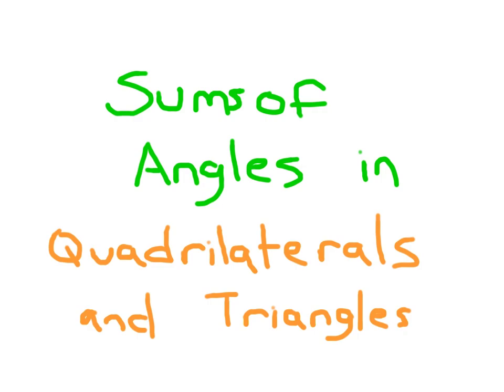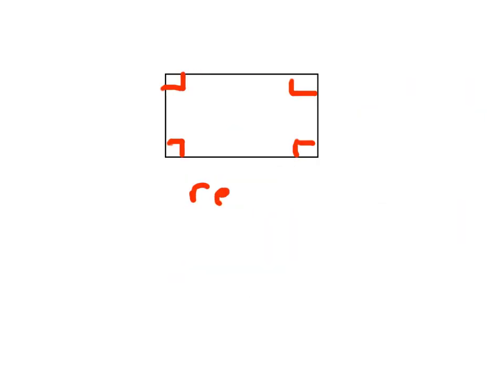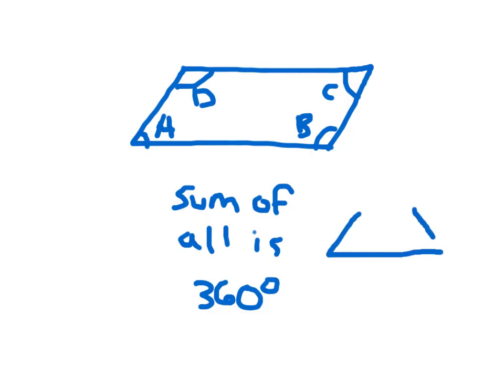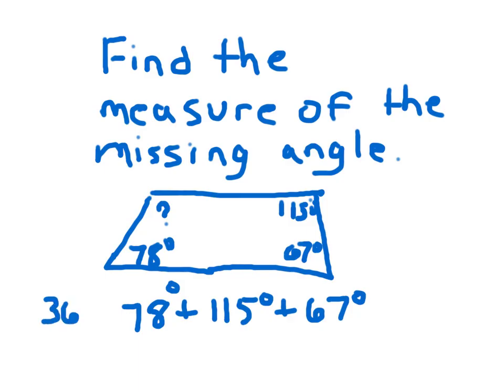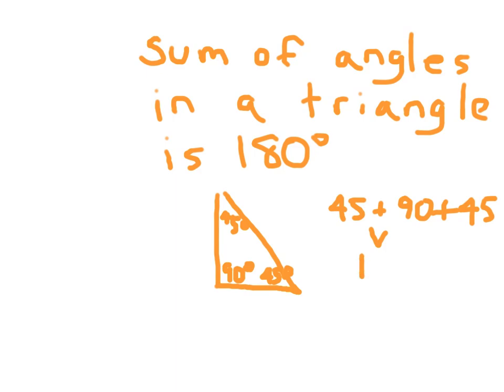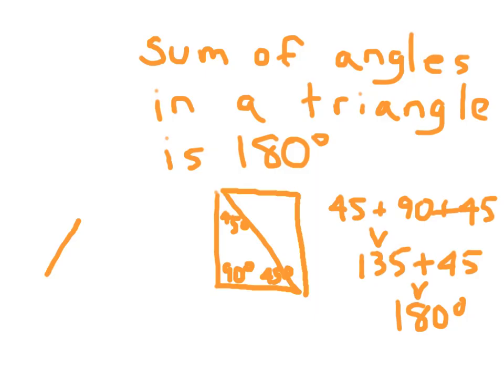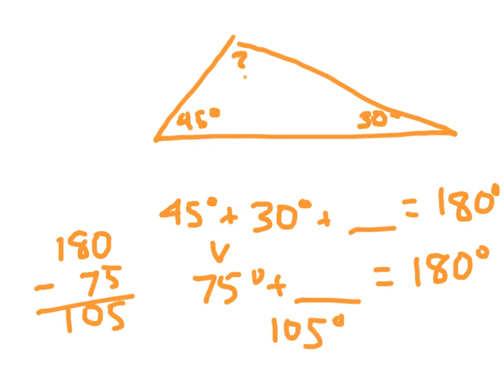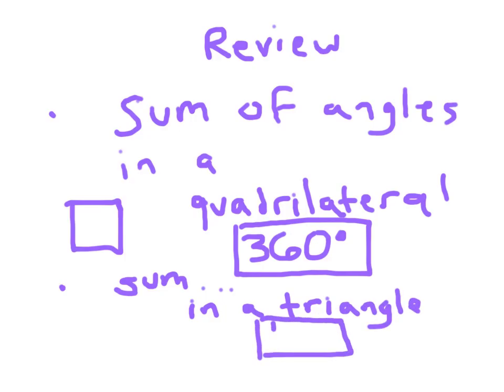Sum of Angles in Quadrilaterals and Triangles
Sums of all the angles in quadrilaterals is 360 degrees.  Learn also that the sum of all the angles in a triangle is 180 degrees.